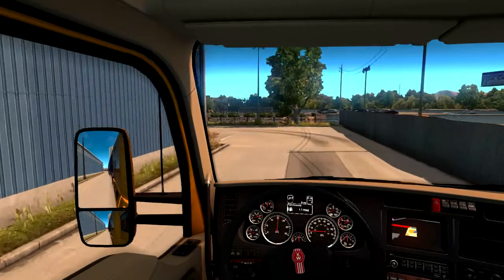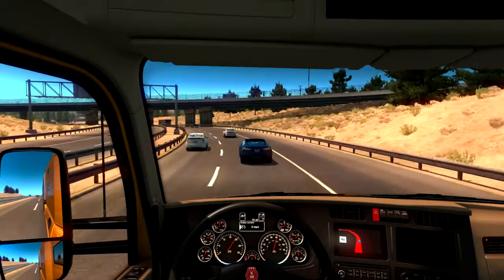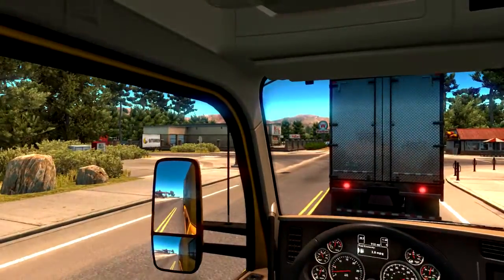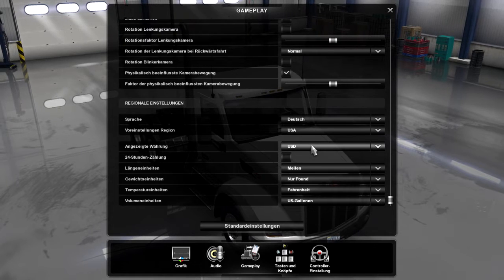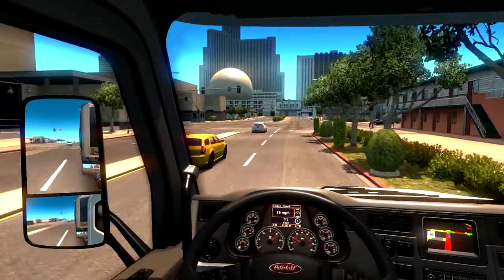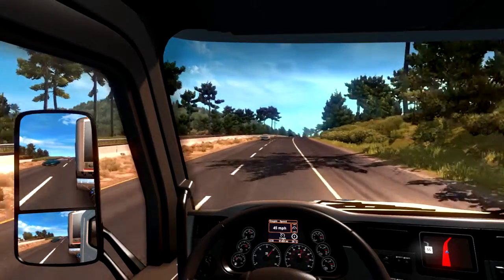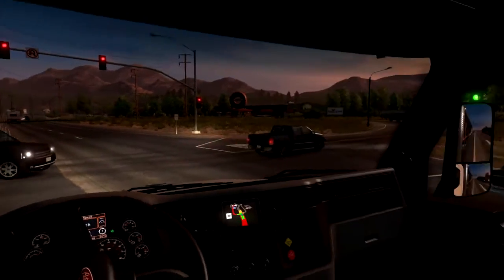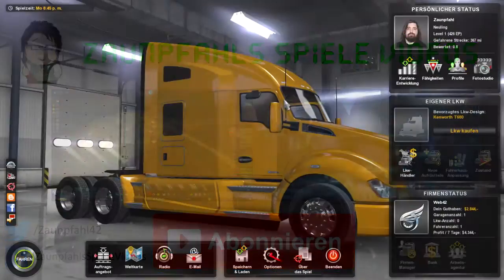Let's Play: American Truck Simulator #1 - von Reno in die Welt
Meine erste Fahrt im American Truck Simulator führt mich von Reno nach Truckee. Zwischendurch teile ich euch meine ersten Eindrücke mit und plaudere ein bisschen über Unterschiede zum Euro Truck Simulator 2.
▼▼▼ Weitere Infos? Auf "Mehr anzeigen" klicken! ▼▼▼
Weitere Folgen sind in Planung, ich würde auch gerne ein Test-Video dazu machen, weiß aber noch nicht sicher ob es dazu kommen wird.